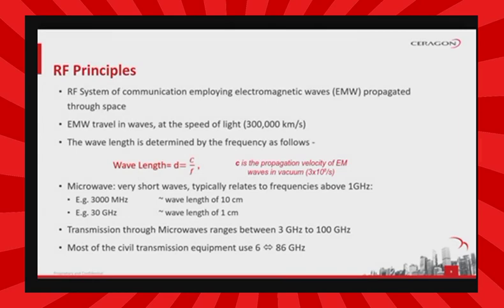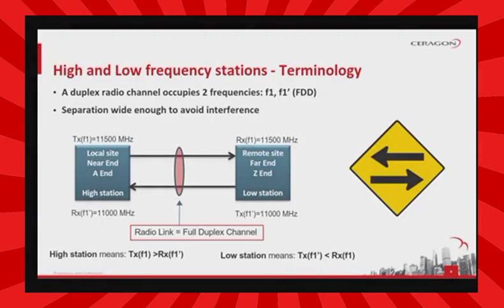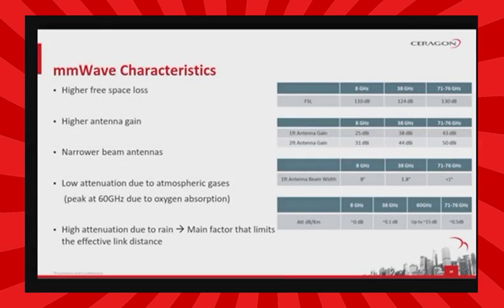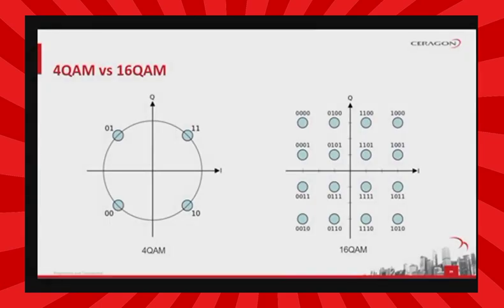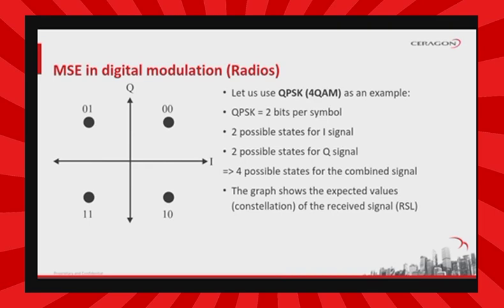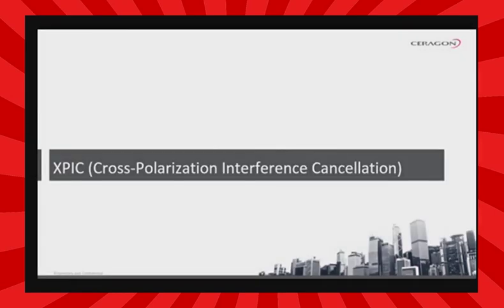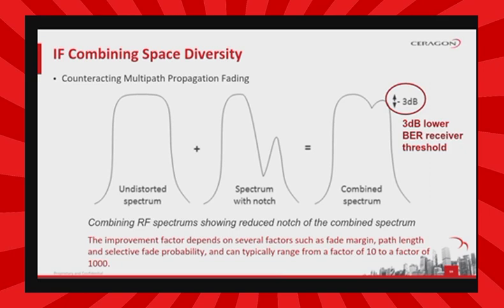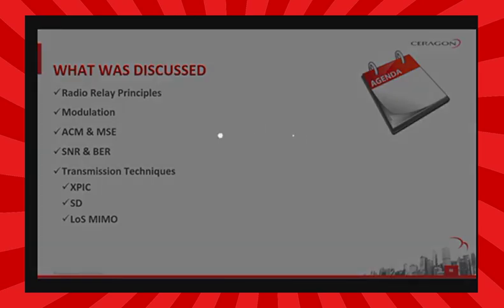Introduction to Microwave Network | Ceragon Training Services | Telecommunication Installation